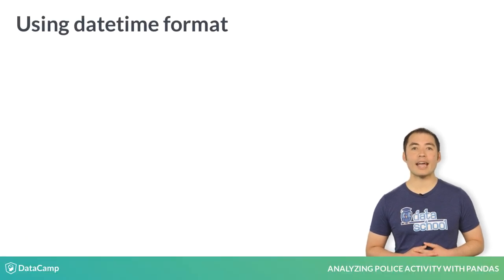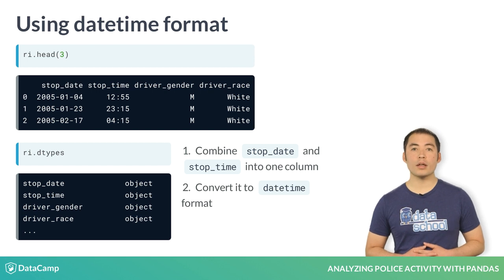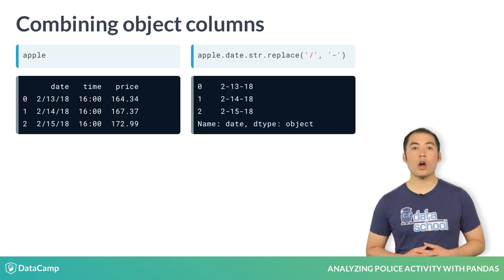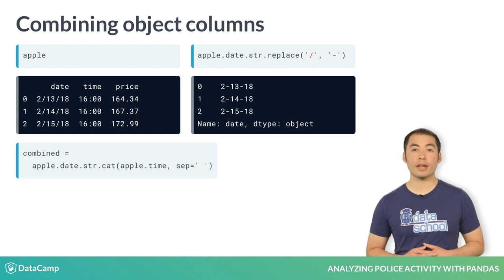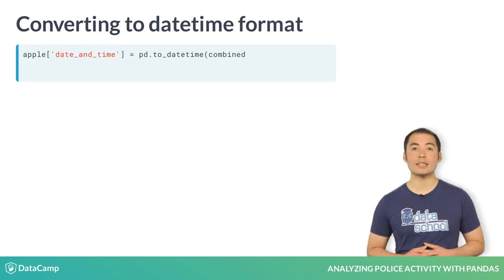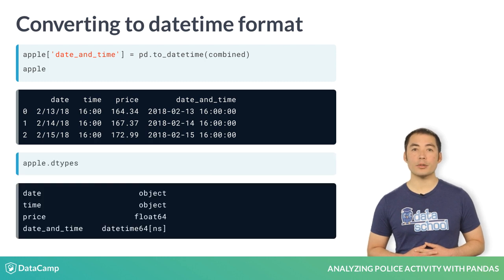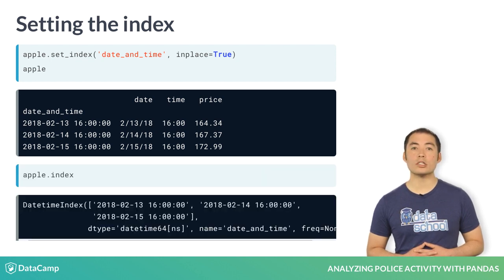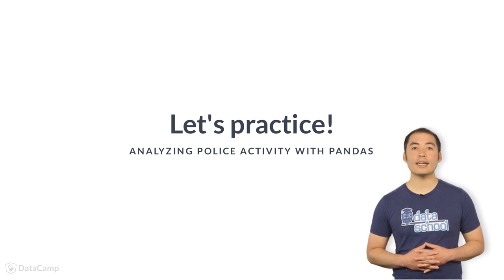Python Tutorial: Creating a DatetimeIndex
Want to learn more? at your own pace. More than a video, you'll learn hands-on coding & quickly apply skills to your daily work.

 In the last exercise, you fixed the data type of the is_arrested column. Now, we're going to build a DatetimeIndex for our DataFrame.

Let's take a look at the head of the dataset again. As you can see, the date and time of each traffic stop are stored in separate columns, both of which are object columns.

Because we'll be using stop_date and stop_time in our analysis, we're going to combine these two columns into a single column and then convert it to pandas' datetime format. This will be beneficial because unlike object columns, datetime columns provide date-based attributes that will make our analysis easier.

Let's see an example of this using the apple stock price DataFrame from the previous video. Date and time are stored in separate columns, so the first task is to combine these two columns using a string method.

As you might remember from previous courses, string methods, such as replace(), are Series methods available via the str accessor. In this example, we're replacing the forward slash in the date column with a dash. It outputs a new Series in which the string replacement has been made, though this change is temporary since we haven't saved the new Series.

Anyway, to combine the columns, we're going to use the str dot cat() method, which is short for concatenate. We'll concatenate the date column with the time column, and tell pandas to separate them with a space, storing the result in a Series object named combined.

You can see that the combined Series contains both the date and time. It's still an object column, but it's now ready for conversion to datetime format.

To convert the combined Series to datetime format, you simply pass it to the to_datetime() function, and store the result in a new column. We didn't even need to specify that the original data was in month-day-year format, instead pandas just figured it out.

Looking at the updated DataFrame, you can see that the new column contains both the date and time, and that it is stored in a more standard way. From the dtypes attribute, you can see that the new data type of the new column is datetime, instead of object.

One final step that we'll take is to set the datetime column as the index. That will make it easier to filter the DataFrame by date, plot the data by date, and so on. We'll use the set_index() method, and specify that the operation should occur in place to avoid an assignment statement.

You can see that the default index has been replaced with the datetime column. And the index is now a special type called DatetimeIndex.

As a reminder, when an existing column becomes the index, it is no longer considered to be one of the DataFrame columns.

Now that you've seen how to create a DatetimeIndex for the apple DataFrame, you can practice these steps on our dataset of traffic stops. This is the final step before we begin our analysis of the dataset in the next chapter.